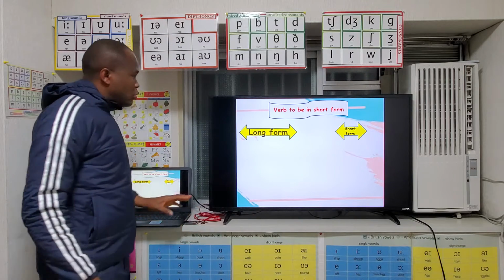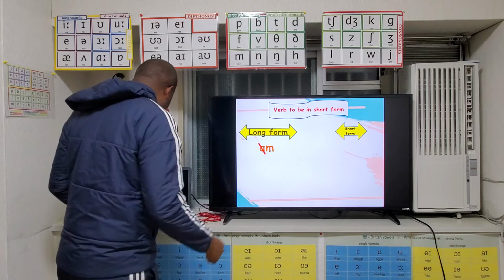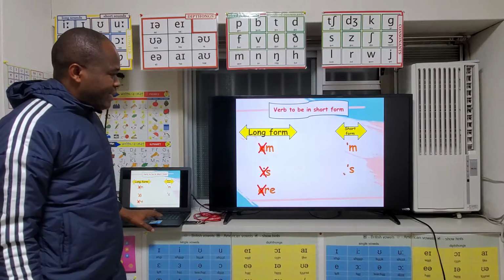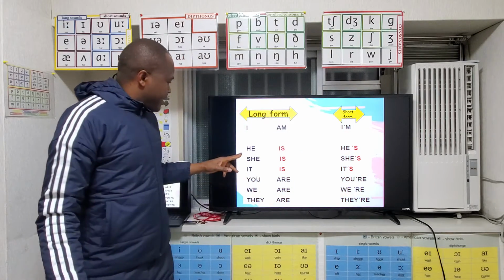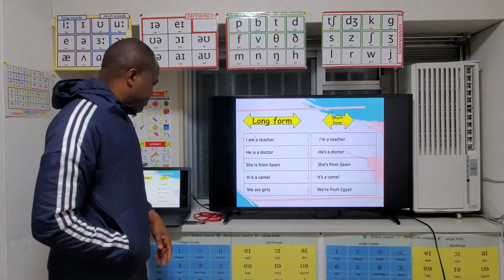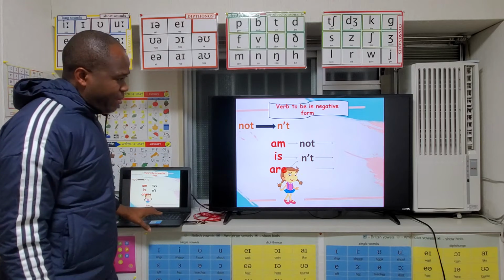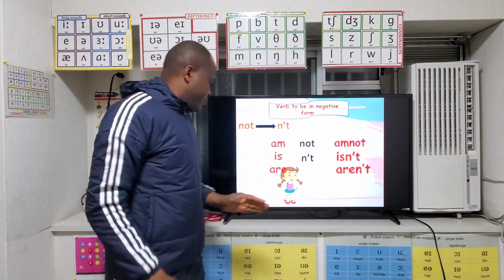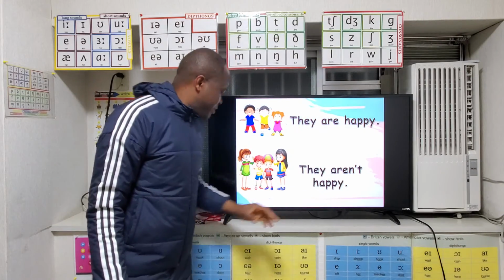VERB TO BE 2